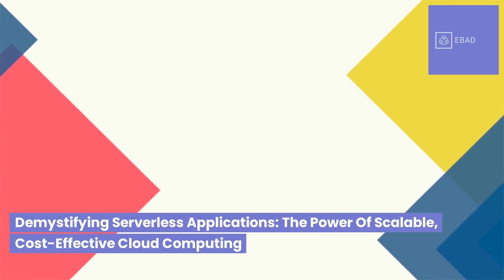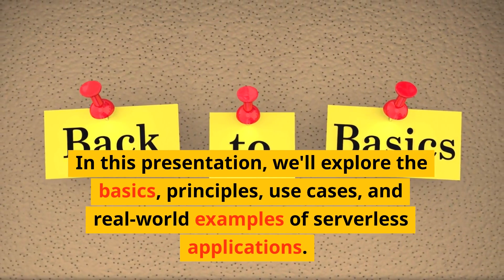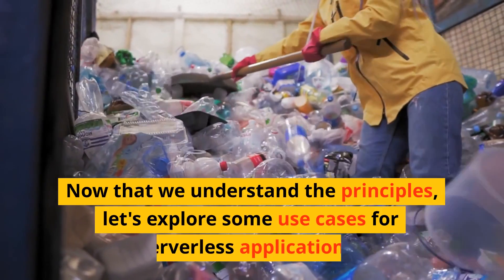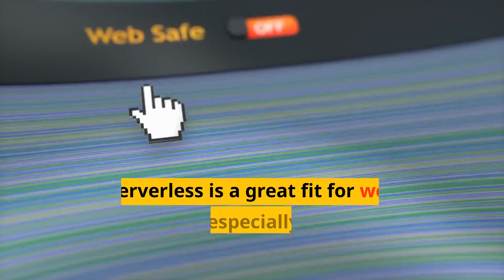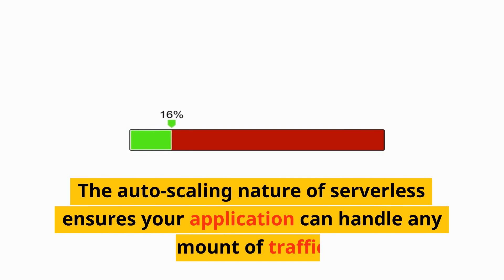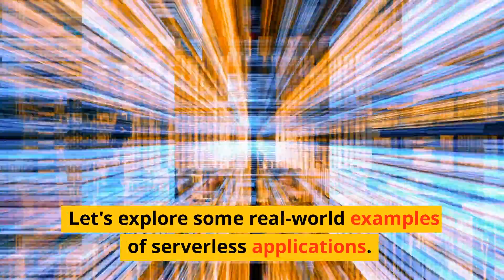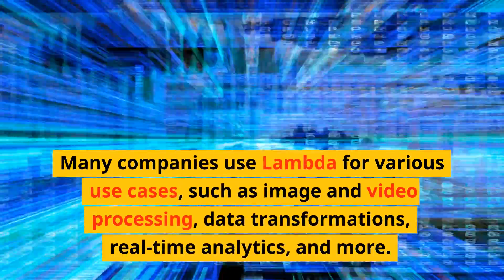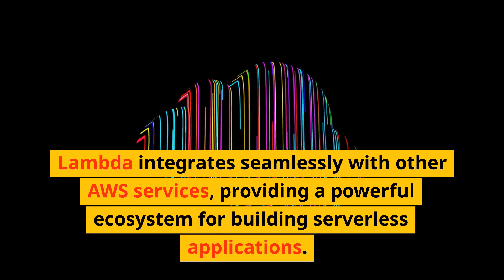Demystifying Serverless Applications: The Power of Scalable, Cost-Effective Cloud Computing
In this informative video, we dive into the world of serverless applications, exploring their fundamental concepts, principles, and real-world use cases. Join us as we demystify the power of scalable, cost-effective cloud computing and how serverless architecture revolutionizes the way applications are built and deployed.

Discover the benefits of event-driven architecture, auto-scaling, and pay-per-use pricing, enabling developers to focus solely on writing code without the burden of infrastructure management. From web applications to real-time file processing and IoT applications, we explore how serverless offers a seamless, efficient, and scalable solution.

We also highlight popular serverless platforms like AWS Lambda, Twilio Functions, and Google Cloud Functions, showcasing their capabilities and integration with other cloud services. If you're looking to optimize your application development process and leverage the full potential of cloud computing, this video is a must-watch. Upgrade your understanding of serverless applications and embrace the future of modern software development.

Explained By A Dev is dedicated to demystifying the world of system development and technology trends for non-technical individuals like managers and professionals. In each video, our seasoned system developer breaks down complex concepts and explains them in a way that is easy to understand, ensuring that you stay informed and up-to-date with the latest tech advancements. Whether you're looking to enhance your tech literacy, gain practical insights, or bridge the gap between technical and non-technical teams, our channel has got you covered.